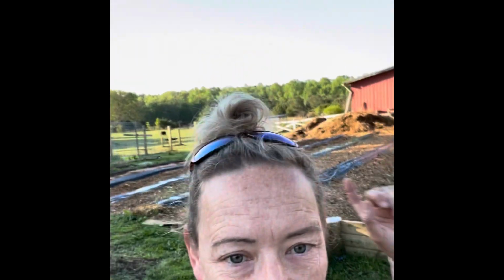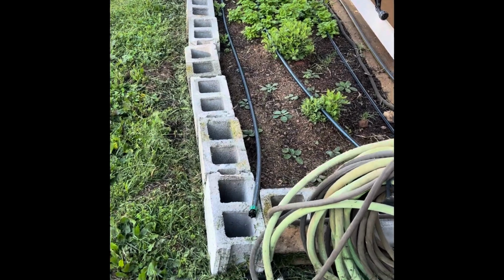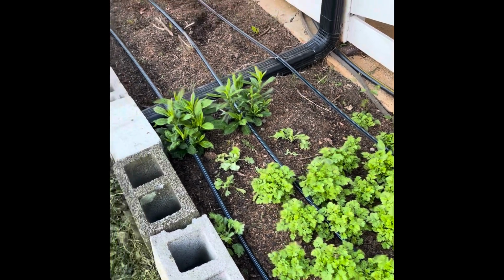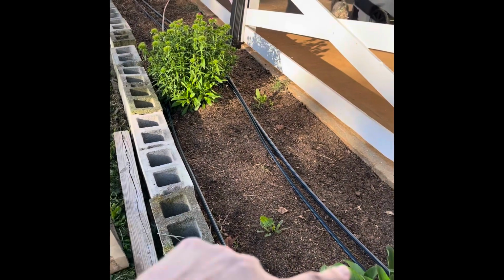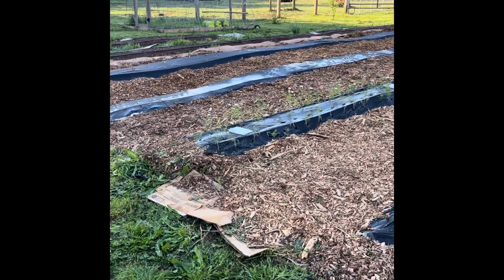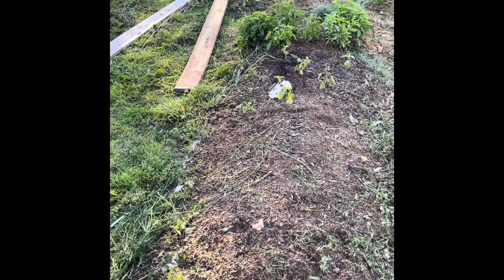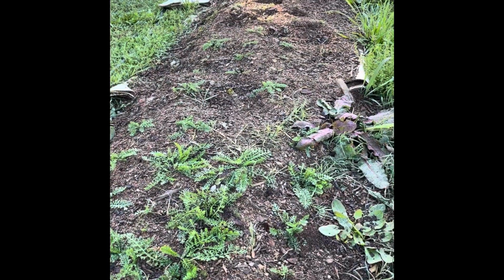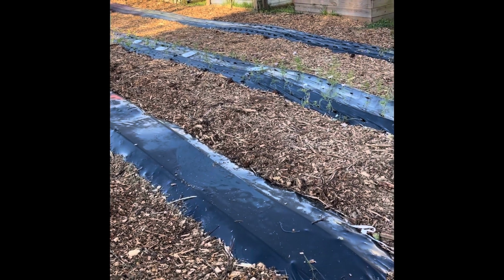2022 Garden & Flower Farm Tour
2022 Flower farm and veggie garden updates!